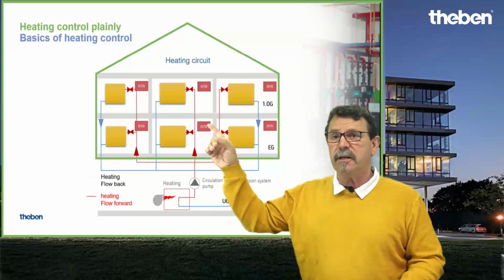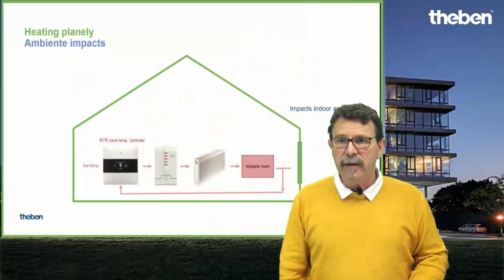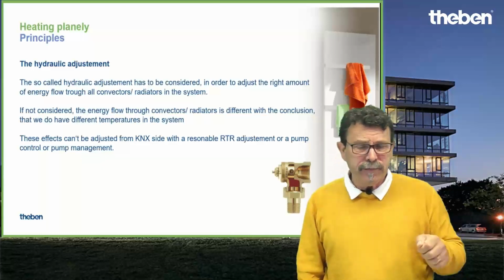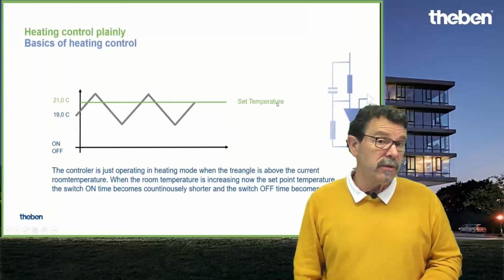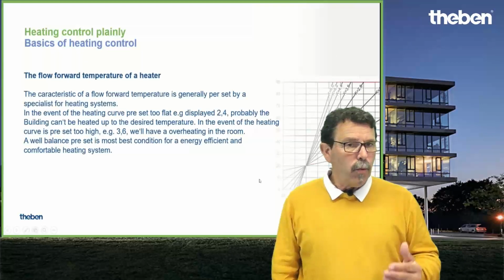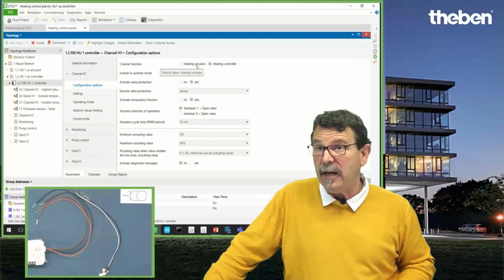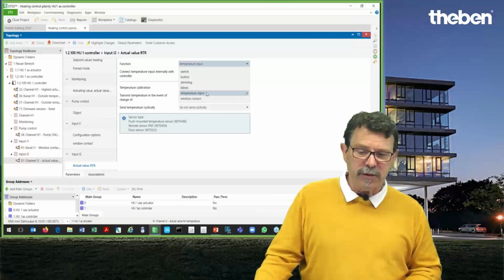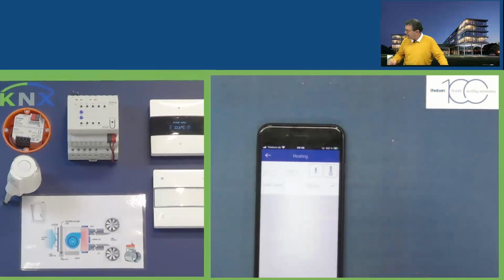theben KNX – heating almost invisible flush mounted heating controler 2021 EN